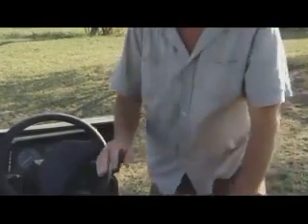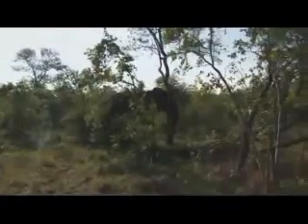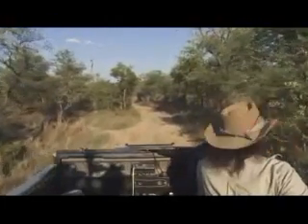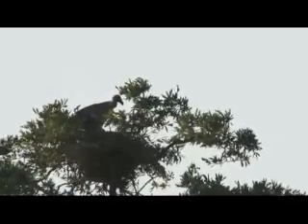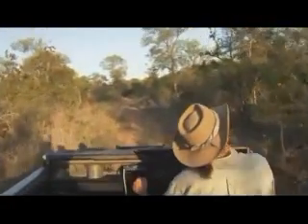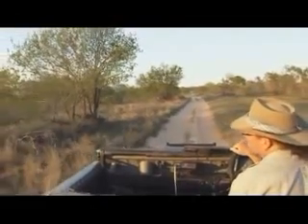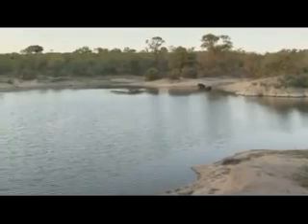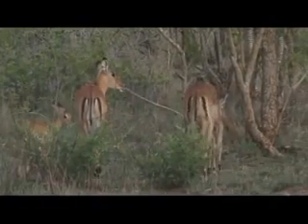PM Safari Drive - Nov 16, 2011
Marc presenting.  Elephant - Genet.  Djuma Safari Channel - www. djuma.com - Djuma Game Reserve, South Africa